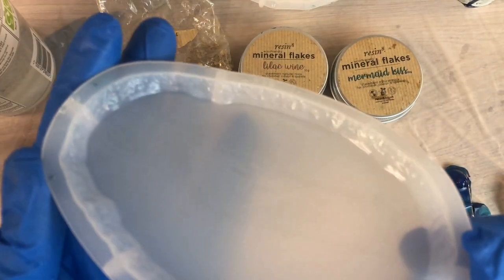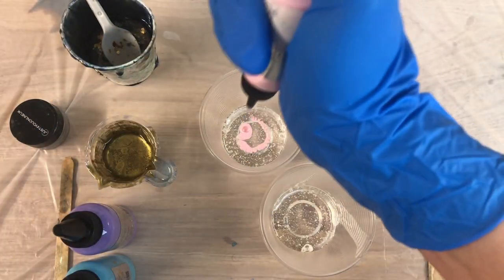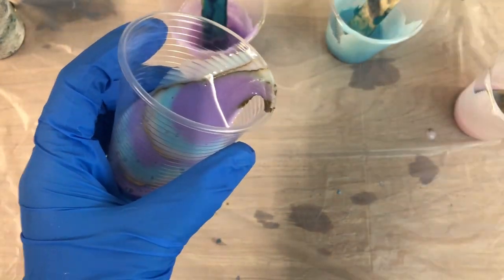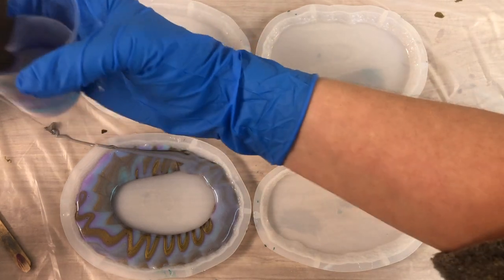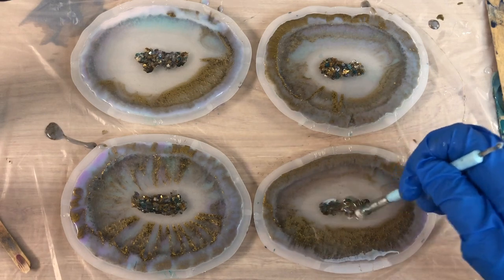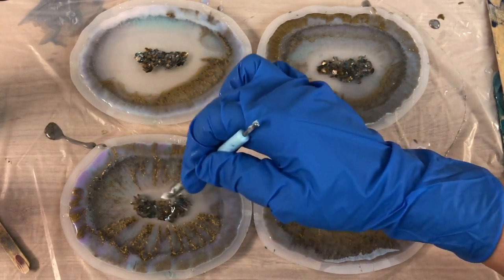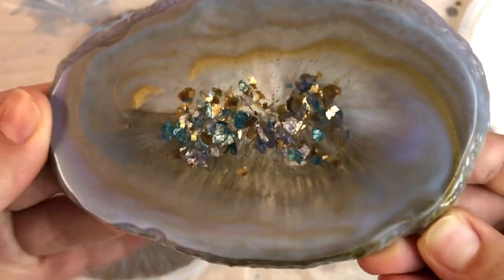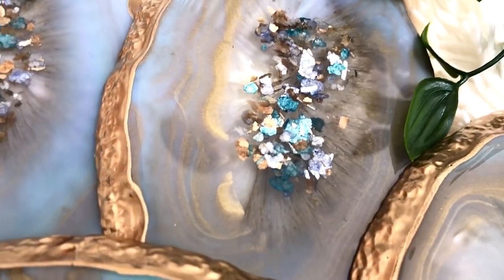Agate Slice, Dirty cup resin coasters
Hello,

In todays video I am making  agate geode looking coasters. I am playing with a new technique "dirty cup" . It is a fun way.

Ebay
Molds from seller